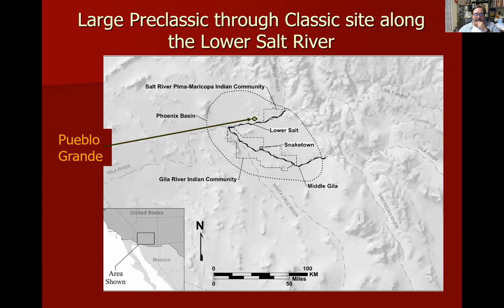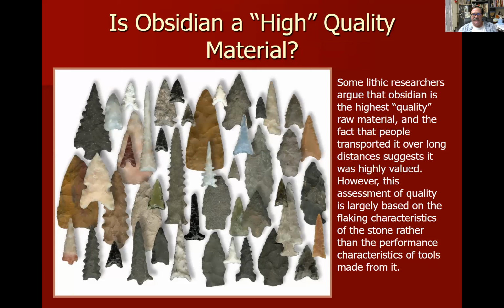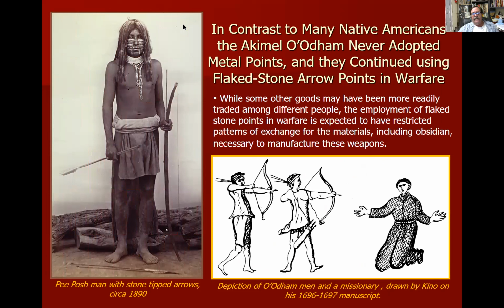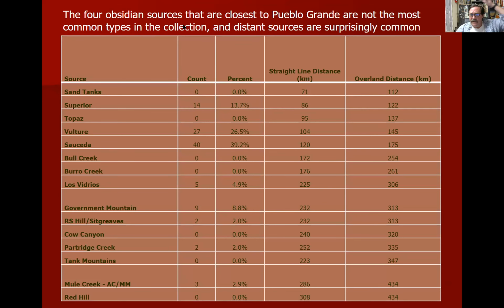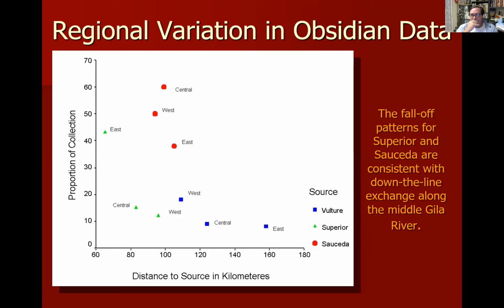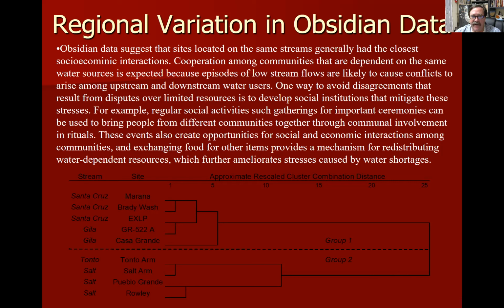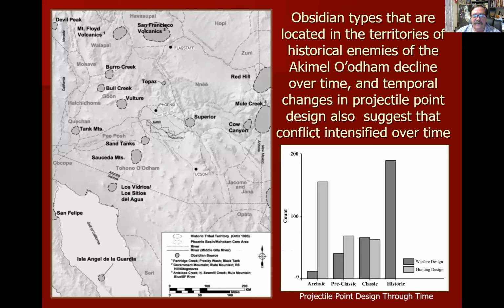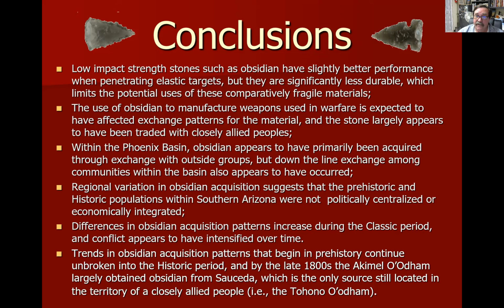Prehistoric and and Historic Obsidian Utilization at Pueblo Grande and in the Southern Southwest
In this presentation Dr. Chris Loendorf, a Senior Project Manager for the Gila River Indian Community Cultural Resource Management Program,  summarizes the results of an analysis of obsidian artifacts that have been collected from the Pueblo Grande Museum and Archaeological Park (PGMAP) starting in the early 1900s. Non-destructive Energy Dispersive X-Ray Florescence (EDXRF) analysis was used to identify the source locations over 100 obsidian artifacts from the site. Obsidian utilization studies show that the prehistoric and historic populations in southern Arizona focused on a subset of known sources, three of which including Sauceda, Vulture, and Superior, were the most commonly utilized in the Phoenix Basin. The use of these sources is unsurprising given they are located comparatively close to the basin; however, obsidian use varies substantially across space and time, and proximity of sources alone does not explain exploitation patterns. Obsidian was primarily used to make weapons for warfare, which appears to have affected patterns of exchange. Instead of being freely traded, it appears that obsidian was largely transferred among more closely allied people. The use of obsidian in southern Arizona peaked during the Classic period, although it was an important resource from the pre-Classic (circa AD 600) through the late Historic period in the 1800s.